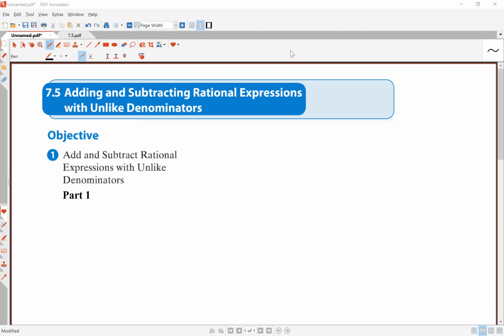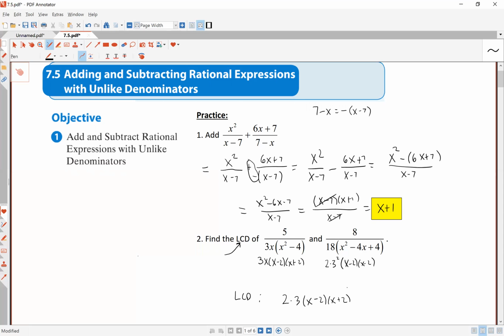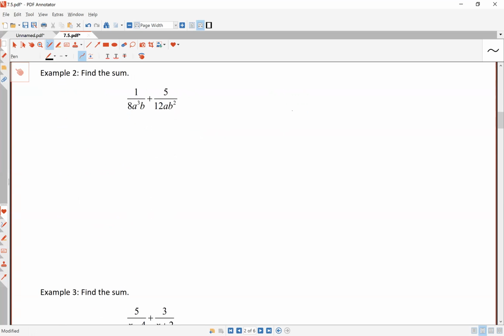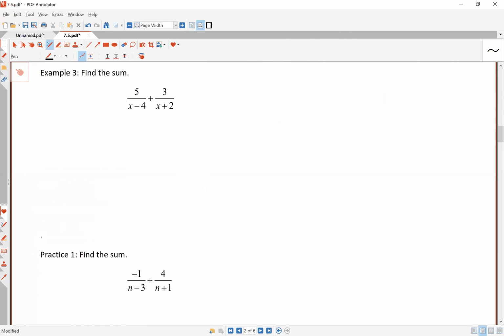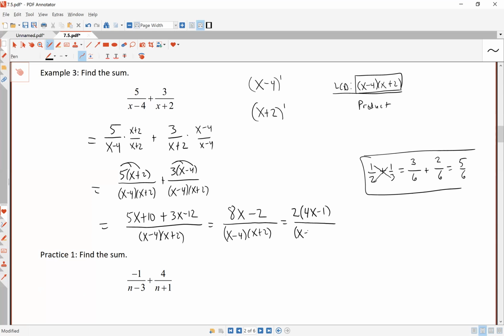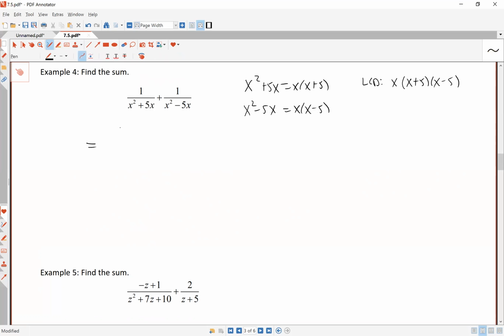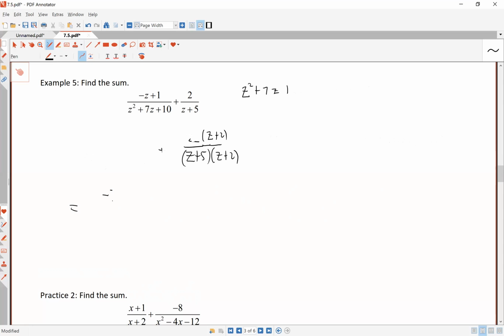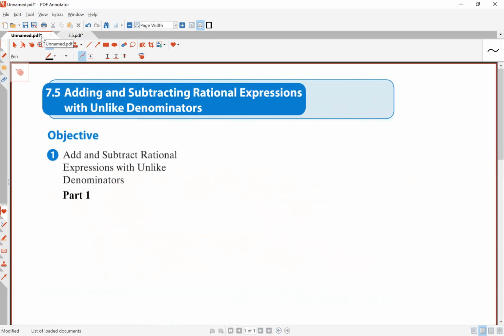7 5 Add Subt Unlike Denominators Part 1